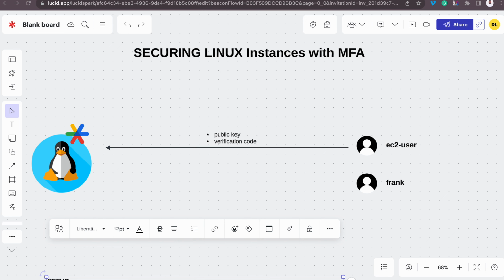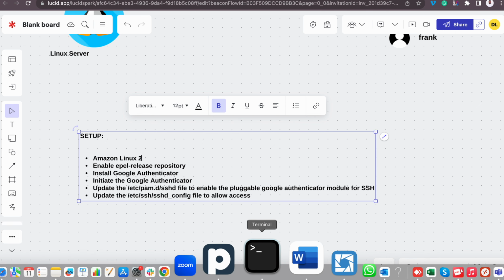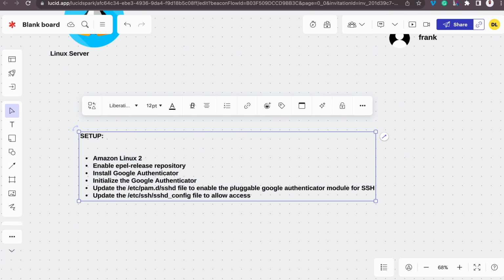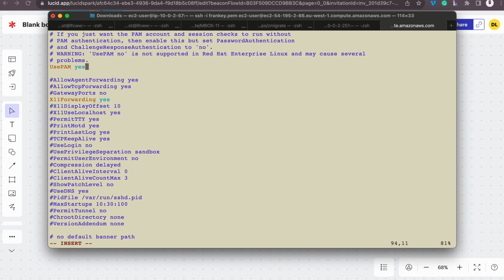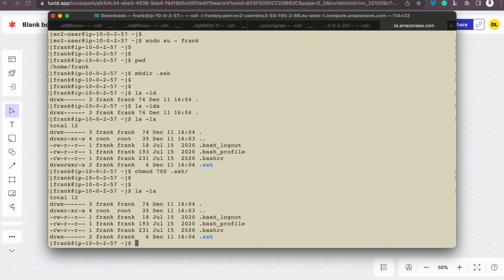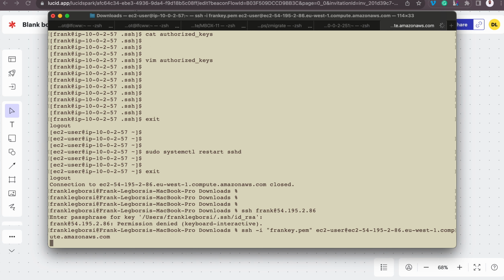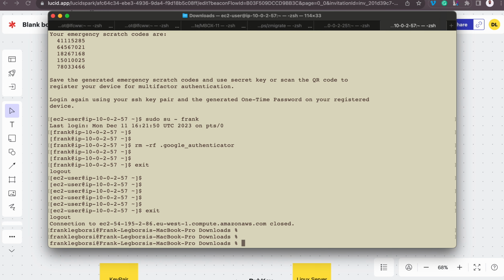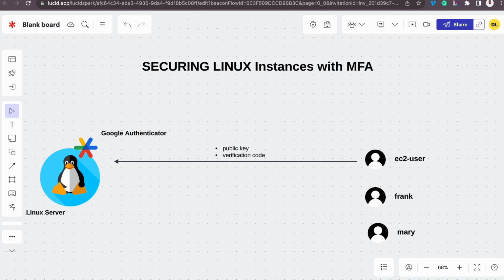SECURING LINUX Servers with MFA | Google-Authenticator App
Multi-factor authentication is an electronic authentication method in which a user is granted access to a website or application only after successfully presenting two or more pieces of evidence to an authentication mechanism.

In this video, I have configured a Linux server so that anyone attempting to access it must authenticate twice.

Link to AWS Document Used: